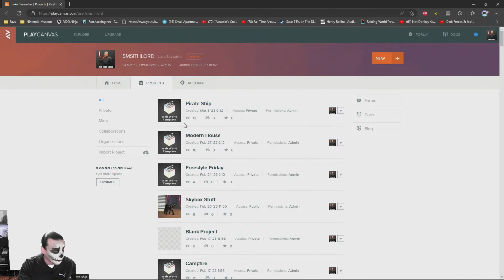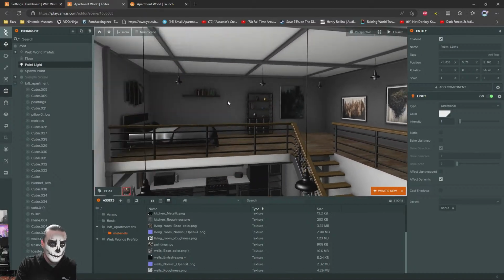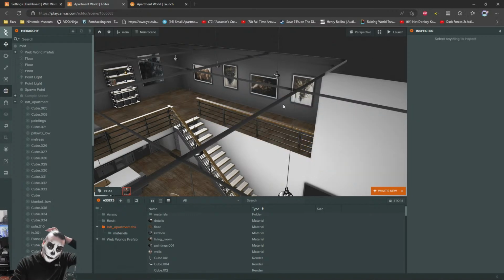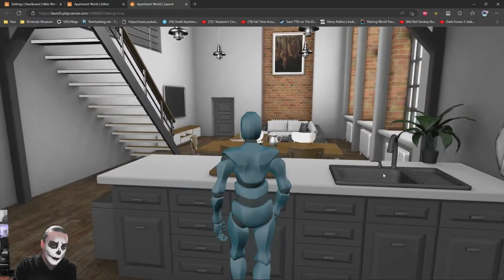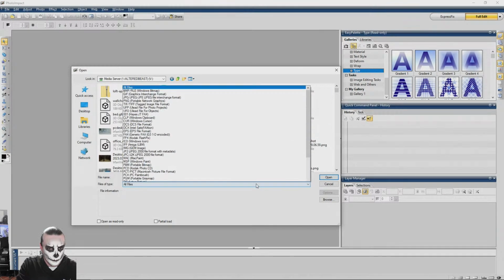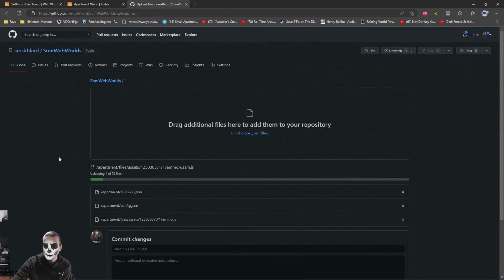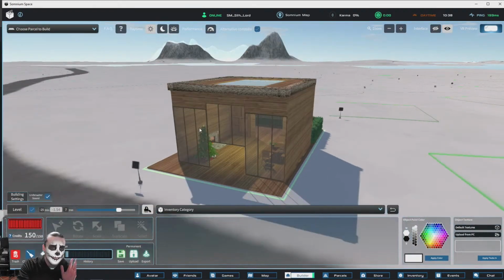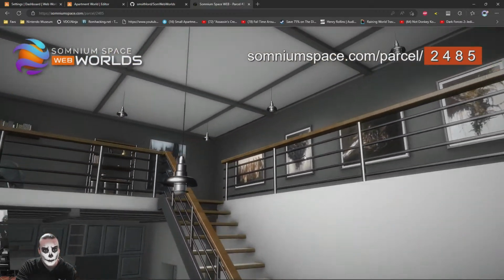Somnium Space LIVE - Building WebWORLDs from scratch with SM SithLord! SDK!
Build with SM SithLord!